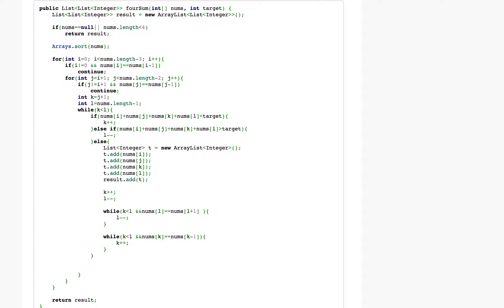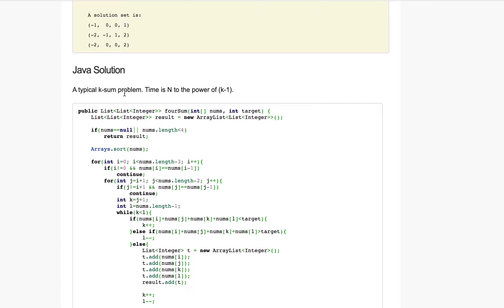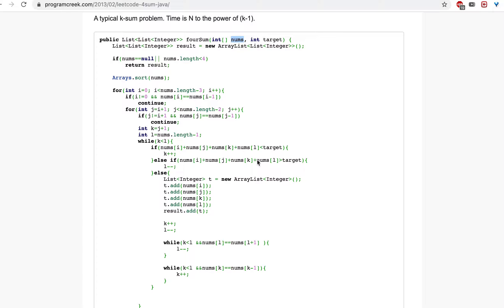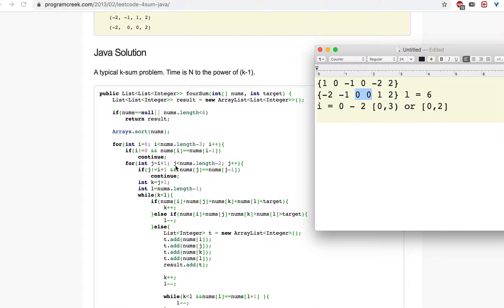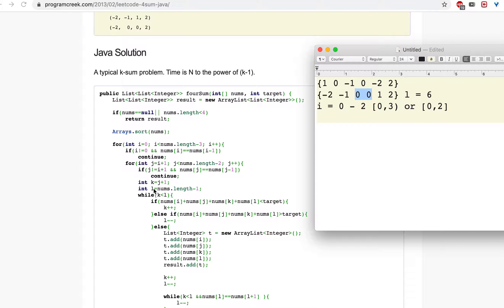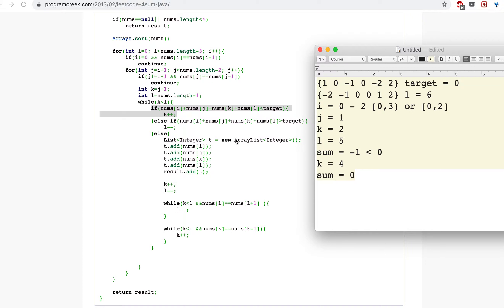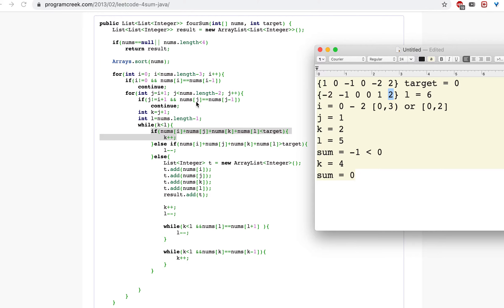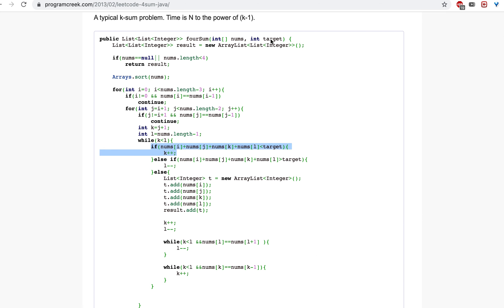4 sum solution 4k